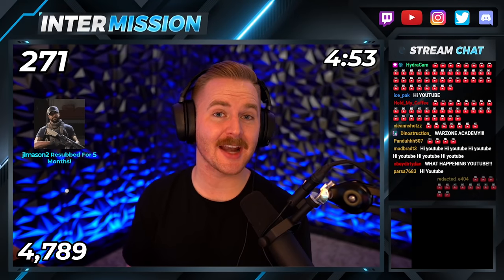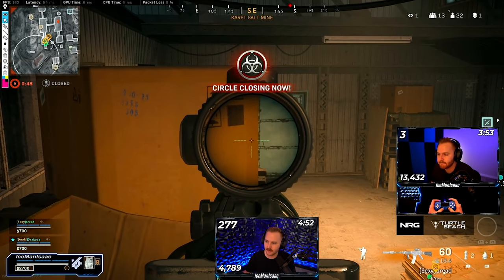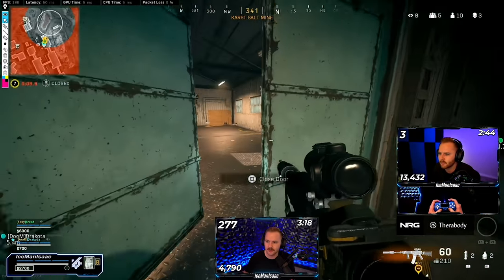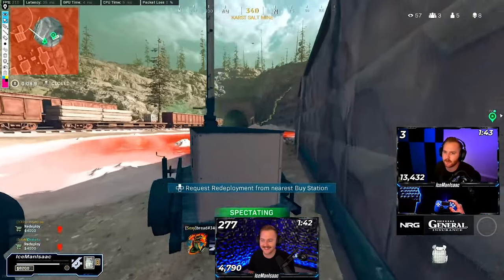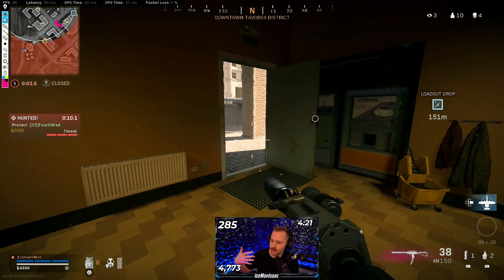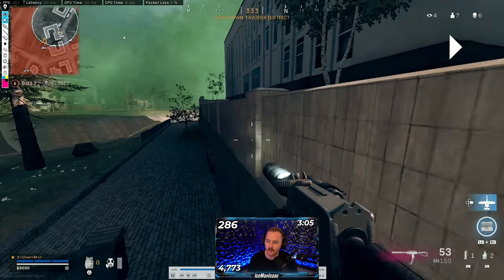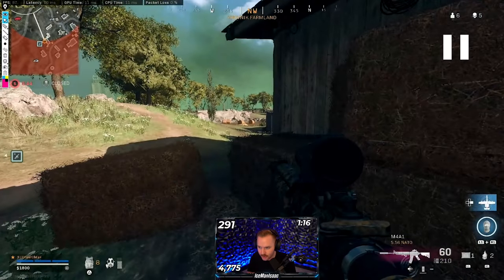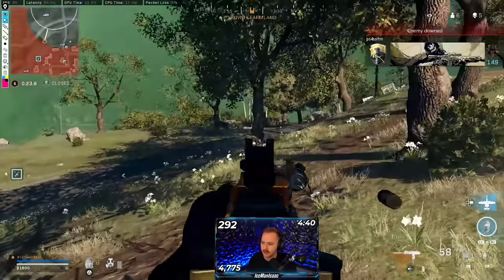HOW TO CLUTCH WARZONE'S END GAME FOR THE WIN!! Pro Tips and Tricks! [Warzone Academy]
WARZONE ACADEMY VOD REVIEW INSTRUCTIONS

- Upload a high quality video to YouTube and post the link in the Discord Channel (academy-vods or academy-clips)
          + Don't include DMCA music
          + Make sure the VOD is high quality (1080p+)
          + Make sure the the gameplay is recent (within the last month/recent meta)
          + If there are edits, show more than enough context before/after so we know what's happening

- In the description include:
          + COD Tracker Link (so we can see your KD, stats, etc)
          + Your Strengths
          + Your Weaknesses
          + What you want to improve the most
          + Any specific questions about the game at hand (with timestamps)
          + Your socials/channels (optional)

- The emphasis is coachable moments, especially towards the end game:
          + Winning is not required - textbook Academy wins are great, but there is much to learn in losing
          + I want to help you understand what you did well and what you could have done better
          + I want to see you move through the map, how you take gunfights, etc
          + I won't review you stomping a bot lobby
          + I won't review you camping all game